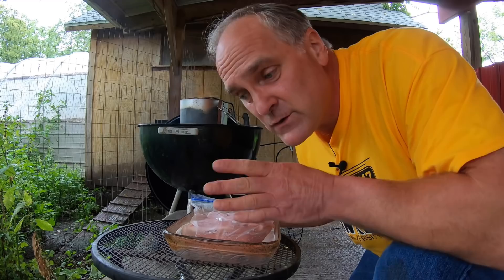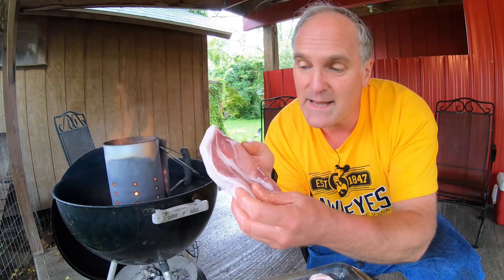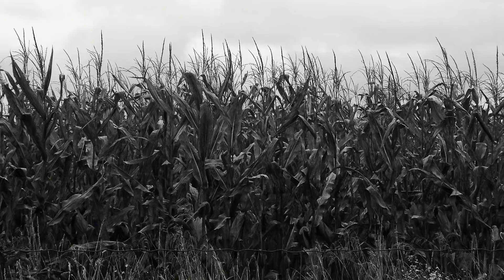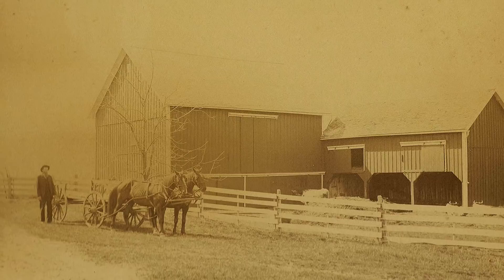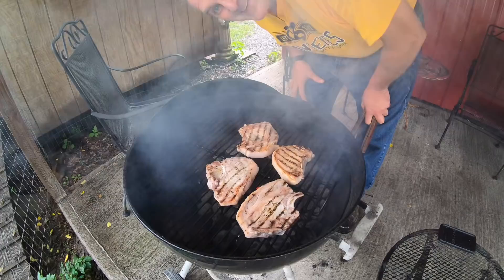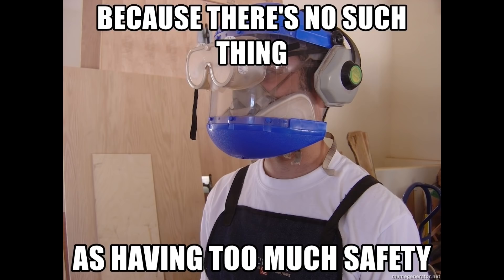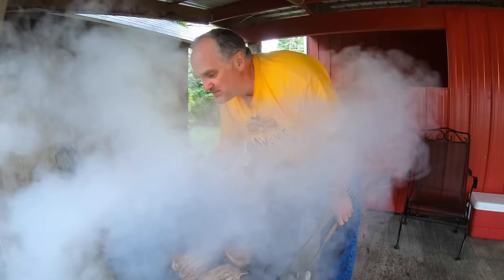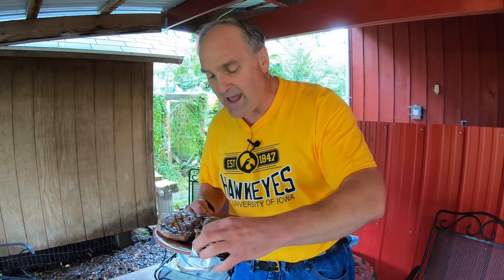Bank Barns & Pork Chops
Bank barns & pork chops; do they go together? Today I'm showing you how to grill easy and fast delicious pork chops, and I'm telling stories about my life growing up on our 200 year old farm. Specifically, how Grandpa and I picked and ground corn from our corn cribs, in the bank barn. It was a laborious process, hand shoveling ear corn from place to place and feeding it into a hammer mill driven by the belt pulley on the Farmall H. Grandpa was in his seventies and I was just a kid, but somehow we survived hard work, just as our ancestors had. Some of my best childhood memories are of working and climbing around in our old barns, and I will take you there.